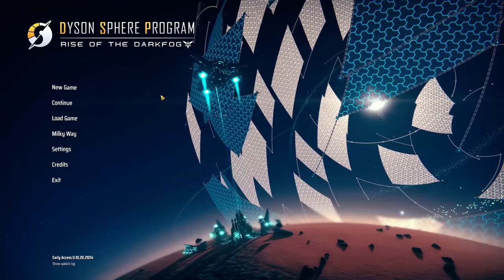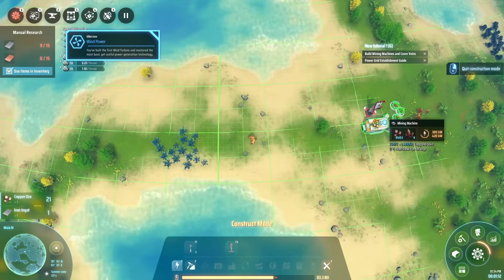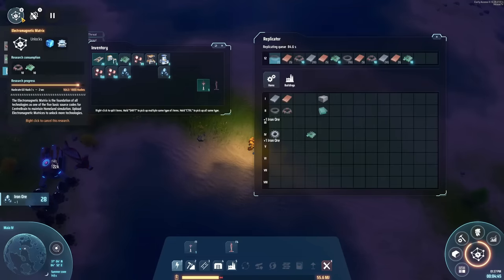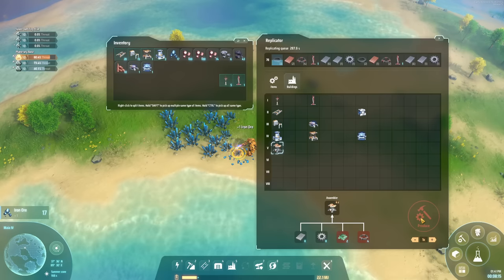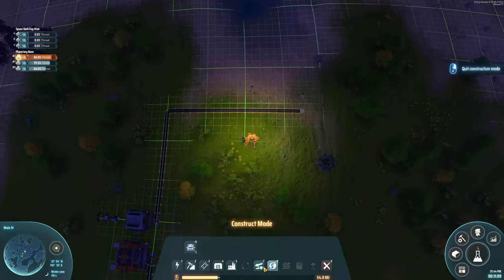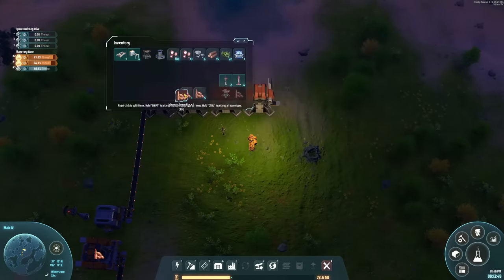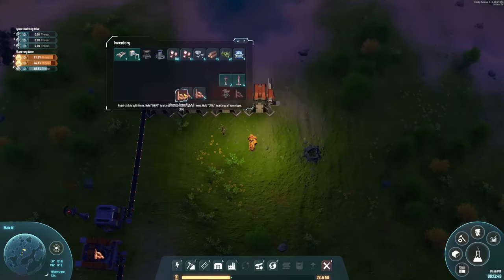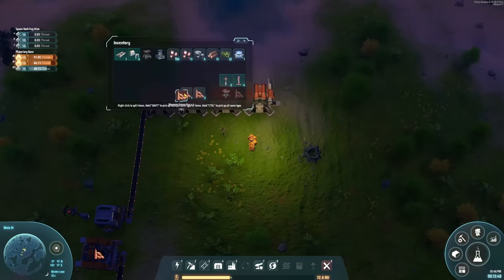All DARK FOG Settings To MAX DIFFICULTY | #1 | Dyson Sphere Program - Dark Fog | Lets Play